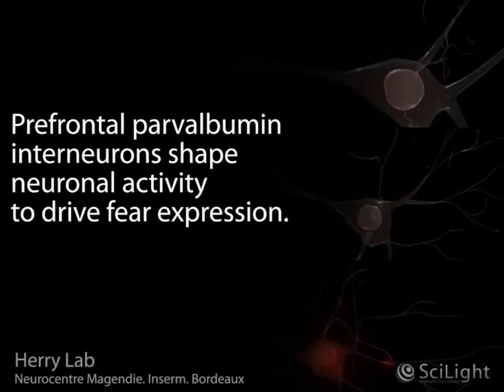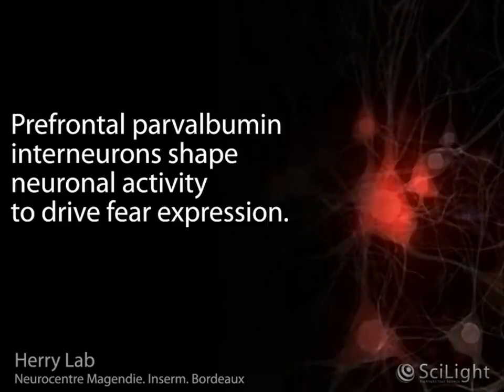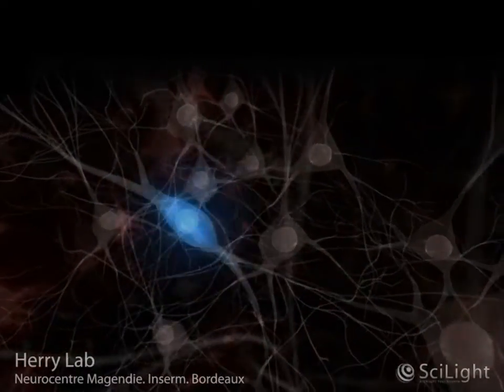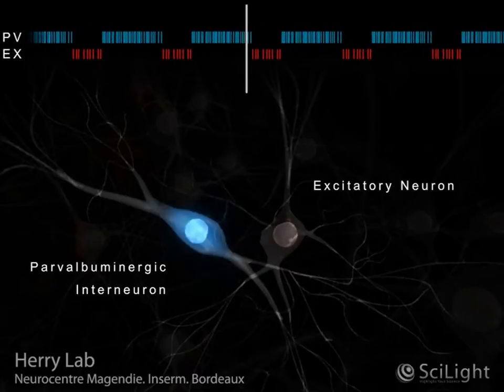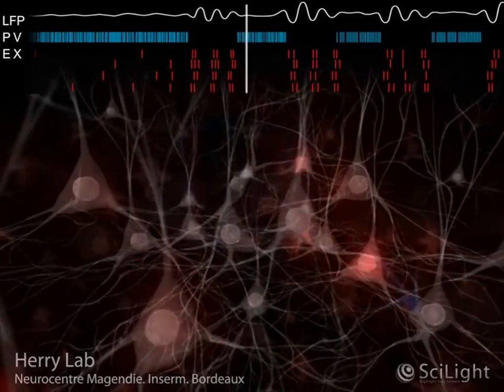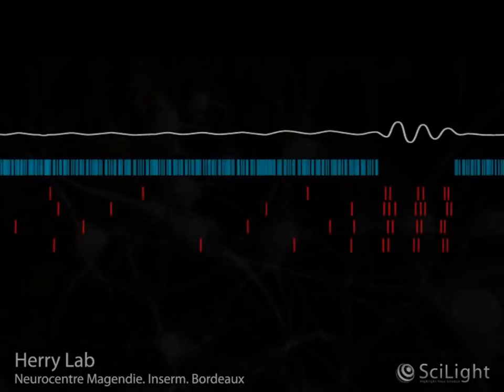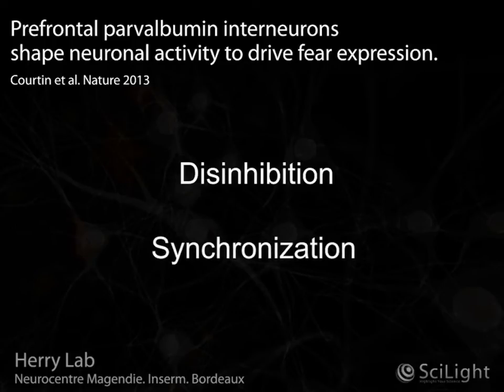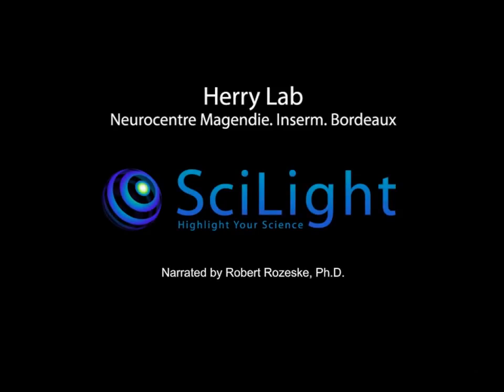Prefrontal PV Interneurons In Fear Behavior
Prefrontal parvalbumin interneurons shape neuronal activity to drive fear expression. Nature 2013
Courtin J, Chaudun F, Rozeske RR, Karalis N, Gonzalez-Campo C, Wurtz H, Abdi A, Baufreton J, Bienvenu TC, Herry C.

Abstract
Synchronization of spiking activity in neuronal networks is a fundamental process that enables the precise transmission of information to drive behavioural responses. In cortical areas, synchronization of principal-neuron spiking activity is an effective mechanism for information coding that is regulated by GABA (γ-aminobutyric acid)-ergic interneurons through the generation of neuronal oscillations. Although neuronal synchrony has been demonstrated to be crucial for sensory, motor and cognitive processing, it has not been investigated at the level of defined circuits involved in the control of emotional behaviour. Converging evidence indicates that fear behaviour is regulated by the dorsomedial prefrontal cortex (dmPFC). This control over fear behaviour relies on the activation of specific prefrontal projections to the basolateral complex of the amygdala (BLA), a structure that encodes associative fear memories. However, it remains to be established how the precise temporal control of fear behaviour is achieved at the level of prefrontal circuits. Here we use single-unit recordings and optogenetic manipulations in behaving mice to show that fear expression is causally related to the phasic inhibition of prefrontal parvalbumin interneurons (PVINs). Inhibition of PVIN activity disinhibits prefrontal projection neurons and synchronizes their firing by resetting local theta oscillations, leading to fear expression. Our results identify two complementary neuronal mechanisms mediated by PVINs that precisely coordinate and enhance the neuronal activity of prefrontal projection neurons to drive fear expression.

Video produced by Scilight and narrated by Dr. Robert Rozeske.